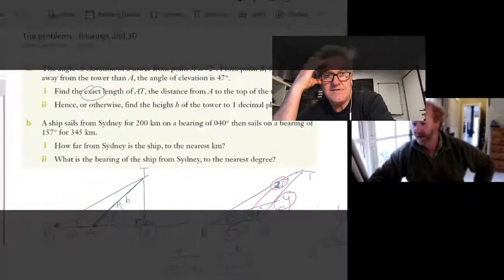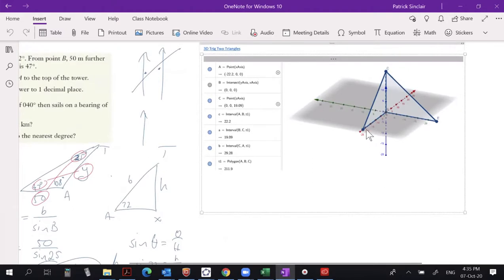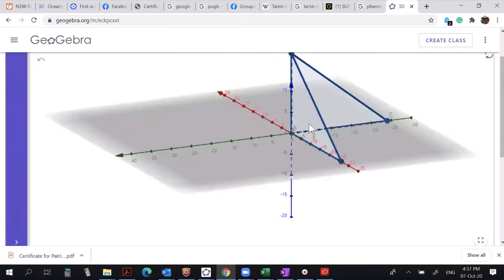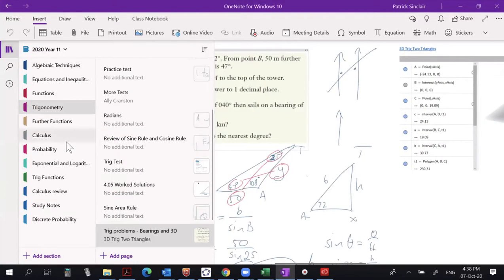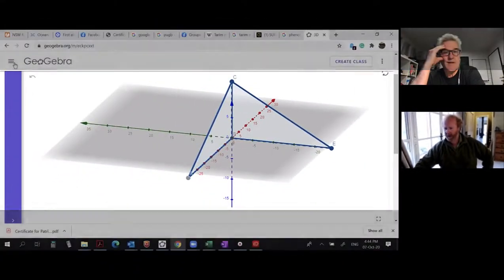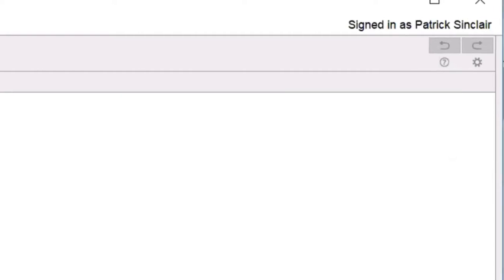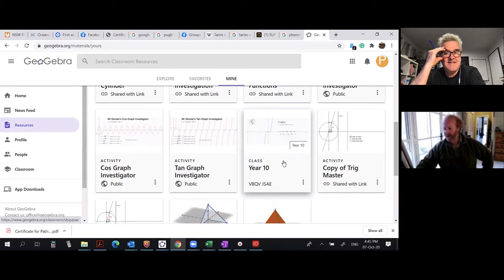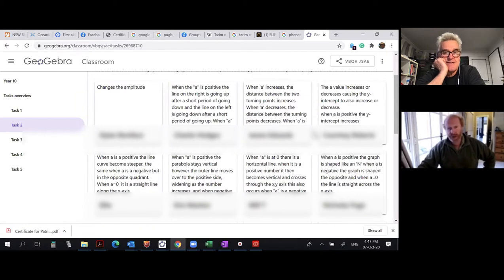GeoGebra Online, GeoGebra Classes and using OneNote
A conversation between Richard Andrew and Patrick Sinclair about Patrick's use of GeoGebra Online, GeoGebra Classes and OneNote.

The conversation relates to the online course called GeoGebra - Become a Proficient, Inspired Practitioner.

Video Timestamps:
1 min: Using GeoGebra Online with OneNote to deliver work to students
11 min: Using GeoGebra Classes
17 min: Desmos vs GeoGebra